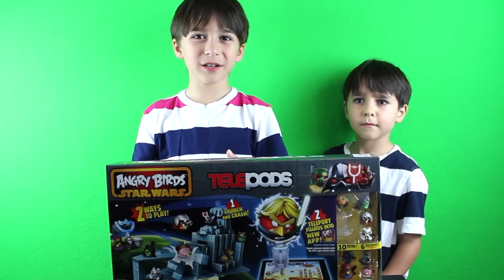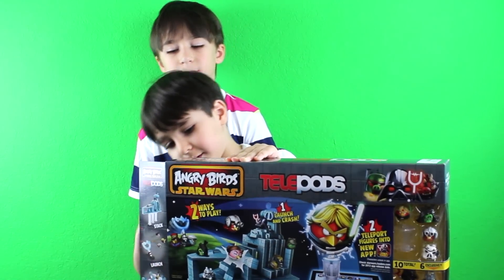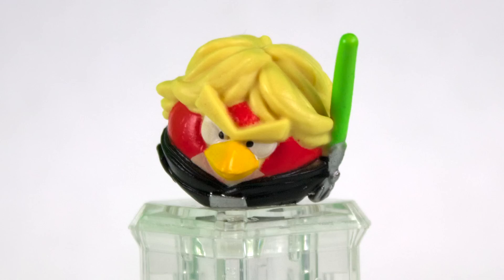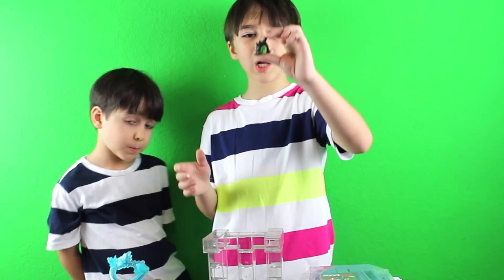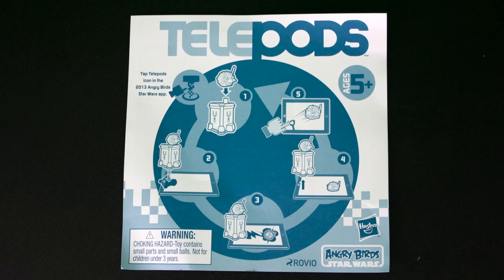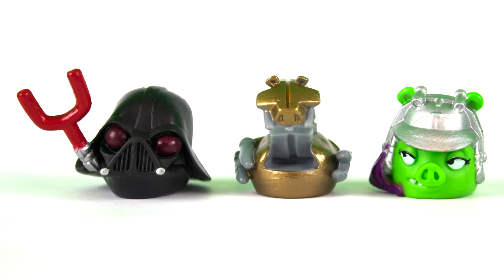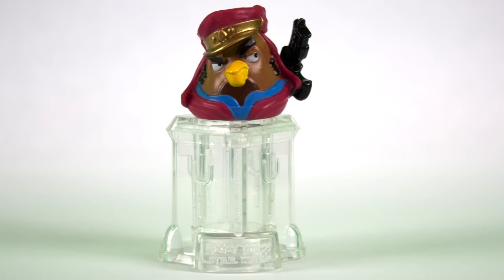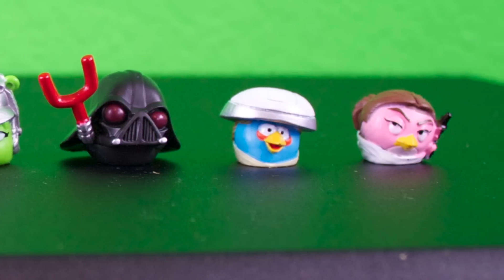Showing the Angry Birds STAR DESTROYER! - AWESOME!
This is the angry birds star wars telepods star destroyer game by hasbro. It comes with 10 figures and 6 of them are exclusive.  The figures that are included are anakin skywalker (pod racer), droidica pig, emperor palpatine pig, darth vader pig, captain panaka pig, padme' amidala bird, jedi youngling bird, stormtrooper pig, luke skywalker bird (jedi), and zam wessell pig.
It also came with 7 star destroyer pieces and 20 blocks.

Besides playing with the game you can also use the figures and the telepods base to play with the angry birds star wars 2 app.  The telepods base has a magnifying lens in it and the bottom of the figures have a micro or mini qr code on them.

There are over telepods 30 figures you can collect. The names of the figures are: luke skywalker bird (jedi), Luke skywalker bird (endor gear), Luke skywalker bird (pilot), mace windu bird, obi-wan kenobi bird, padme' amidala bird, princess leia bird, qui-gon jinn bird, r2-d2 egg, stormtrooper pig, tie fighter pilot pig, yoda bird, zam wesell pig, anakin skywalker bird (podracer), anakin skywalker bird (padawan), anakin skywalker bird (sith apprentice),  battle droid pig, biker scout pig, boba fett pig, c-3po bird, captain panama bird, chewbacca bird, count dooku pig, darth maul pig, darth vader pig, droideka pig, emperor palpatine pig, general grievous, pig, han solo bird, jango fett pig, jar jar bunks bird, and jedi youngling bird.